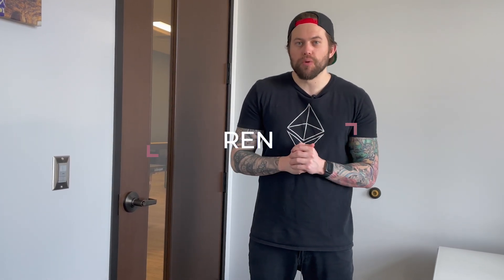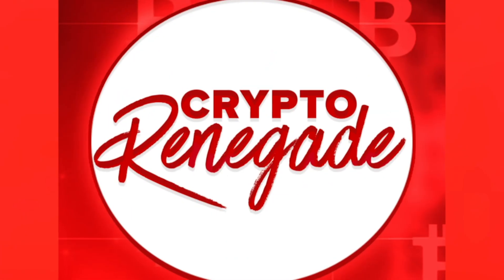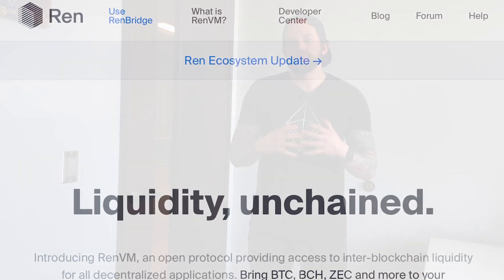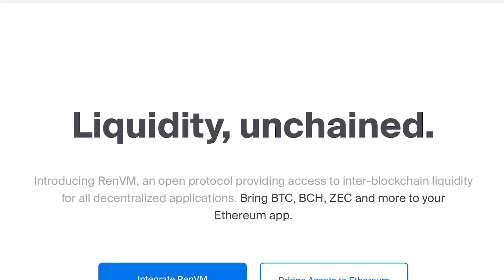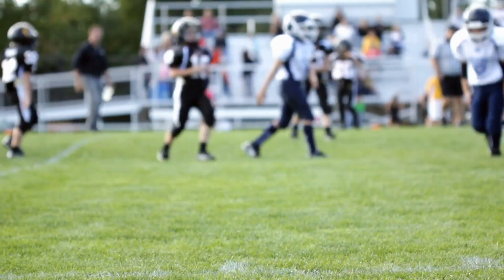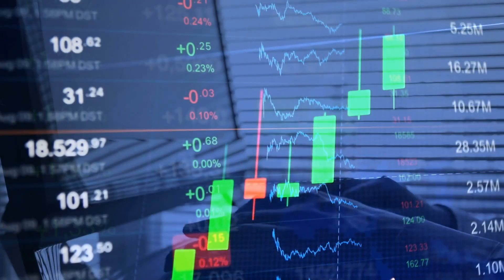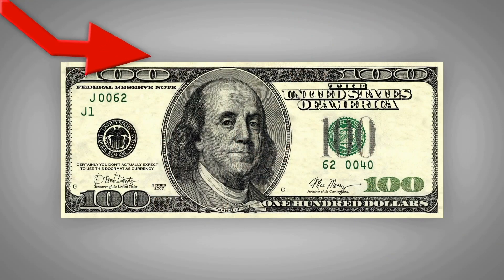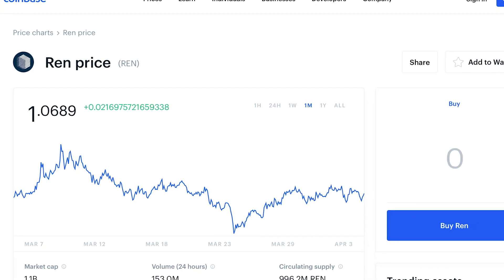Ren | Defi Protocol That Connects ALL Crypto Projects (Undervalued)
Ren | Defi Protocol That Connects ALL Crypto Projects

So what is Ren?

Ren, formerly known as Republic Protocol, is an open protocol that enables the permissionless and private transfer of value between any blockchain. Ren's core product RenVM, brings interoperability to decentralized finance (DeFi).

As the cryptocurrency space continues to grow so do issues involving interoperability, whether it’s communication between various Layer-2s on Ethereum or bringing Bitcoin to Polkadot. The demand for an interoperability solution has never been higher.

0:00 Intro And New FREE Ebook
0:30 What Is Ren?
1:49 How Is It Handling Interoperability
2:20 Ren Tokenomics And Price
3:18 How Does RenVM Work??
5:32 RenVM Darknodes
6:49 Ren Partners With Acala Network
8:47 Final Thoughts And Outro